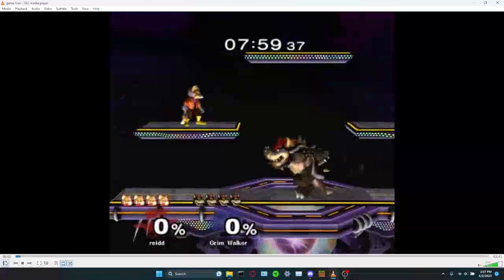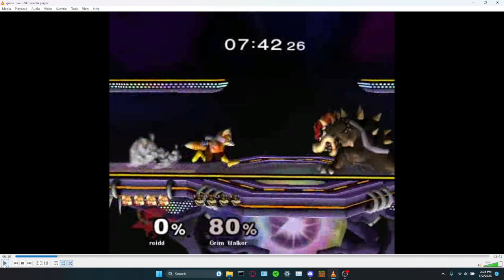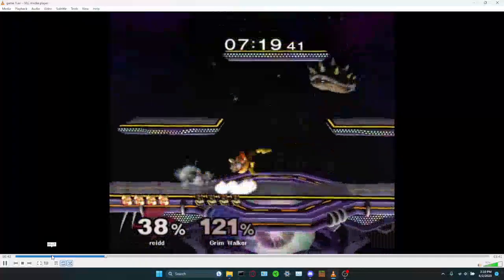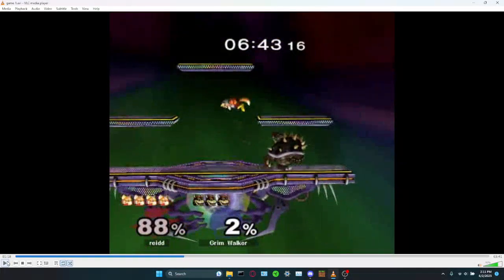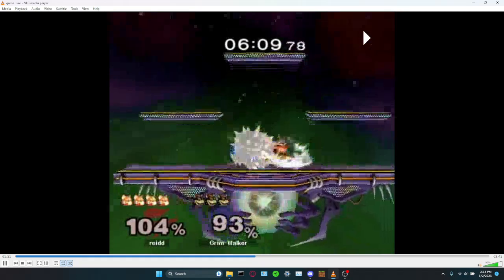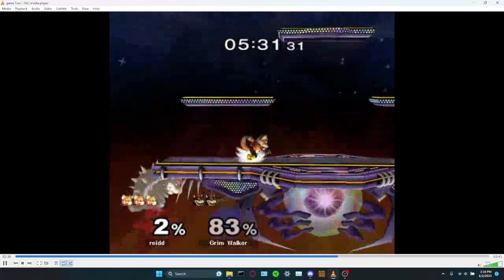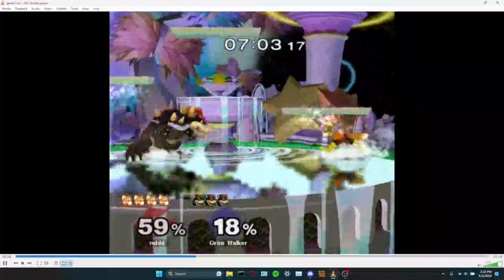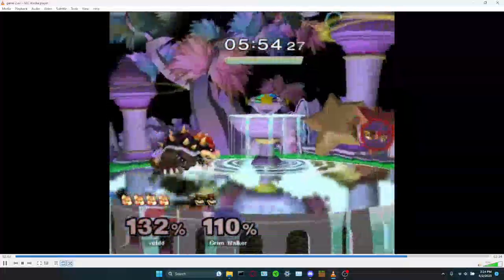Bowser Critique: Edman2000 Vs. Reidd